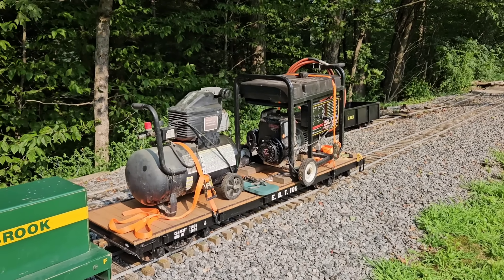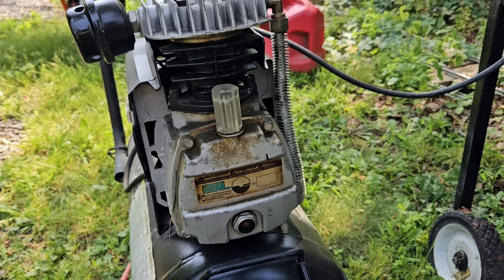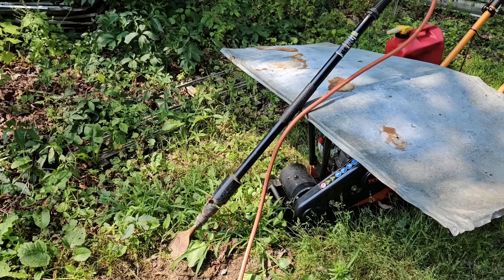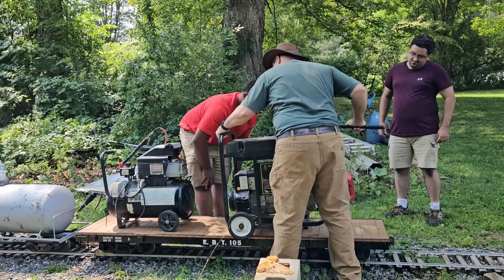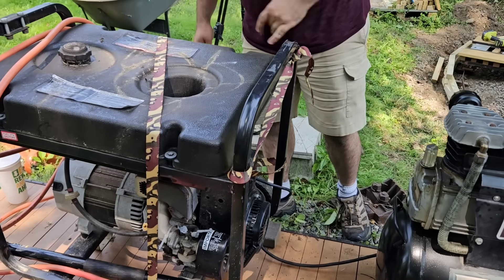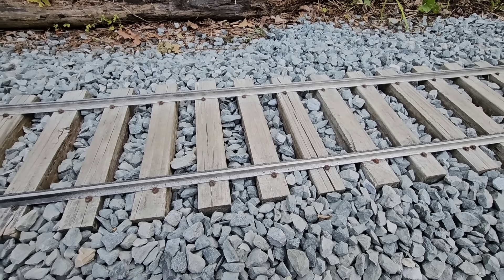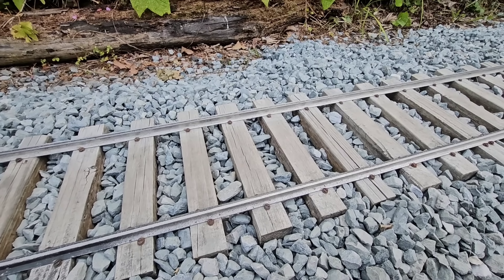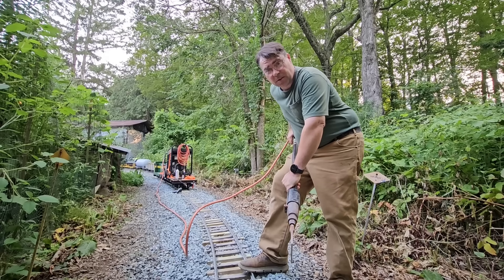Our Loud DIY Ballast Tamping Machine: The Tampinator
Introducing the Tampinator — a generator-powered air compressor driving a pneumatic tamper, built from an old tile scraper and some creative thinking. It’s loud, it’s a little rough, but it works wonders for packing ballast under the ties on the Mill Brook Railroad.

In this video, you’ll see:

The cobbled-together setup of generator, compressor, and tamper

How a broken compressor was fixed with a 3D-printed resin part

Loading it onto the flatcar for mobile track maintenance

Why tamping ballast is critical for keeping track level and stable

The Tampinator in action — noisy, shaky, but effective

From eliminating voids under the ties to locking the track in place, the Tampinator makes short work of jobs that would take hours by hand.

Chapters:
0:00 What is the Tampinator?
1:15 Repairing the compressor with a 3D-printed part
3:40 Loading the flatcar
5:20 Why we tamp ballast
6:55 First Tampinator run
9:15 Results and wrap-up

Patrons get early access to videos and exclusive behind-the-scenes content.